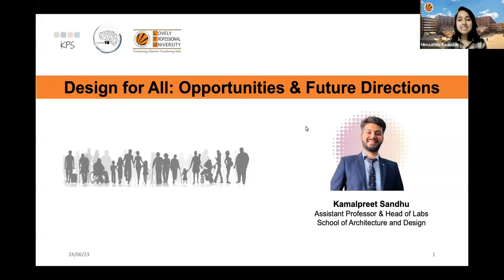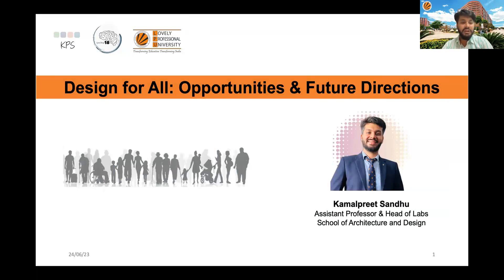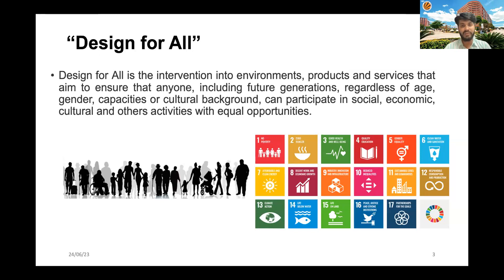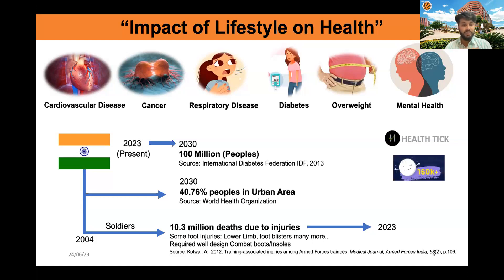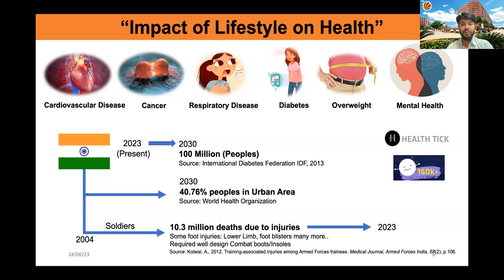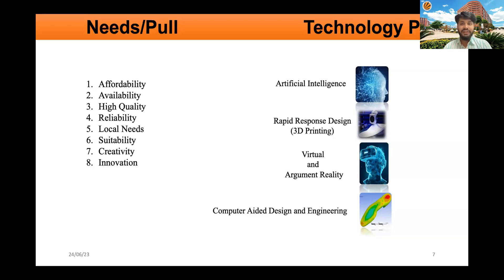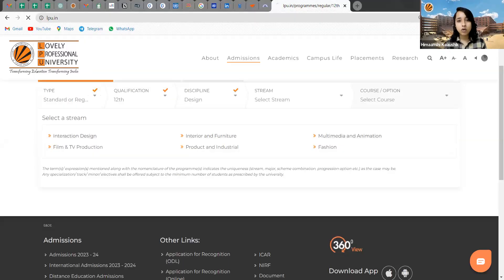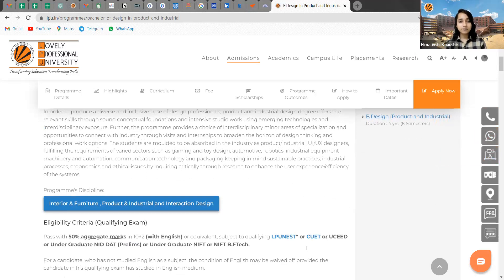LPU webinar on: Design for All: Opportunities & Future Directions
A webinar on Design for All: Opportunities & Future Directions